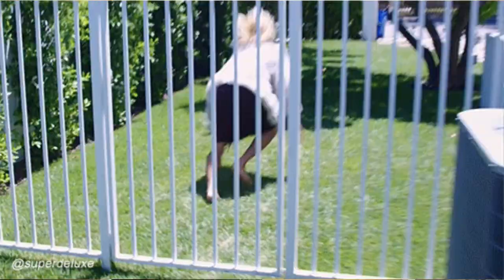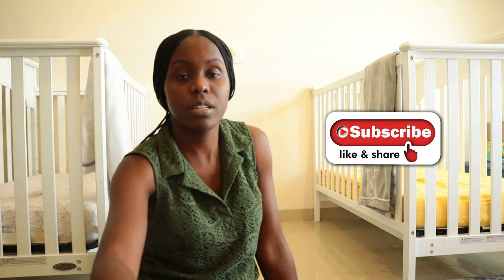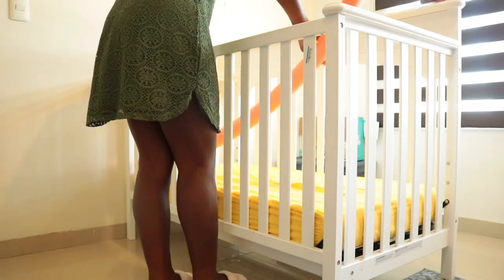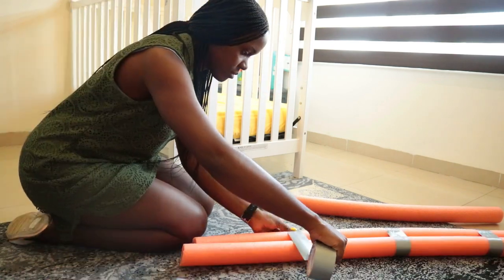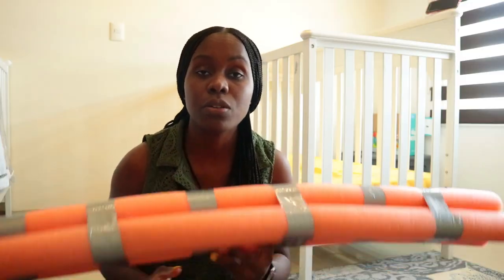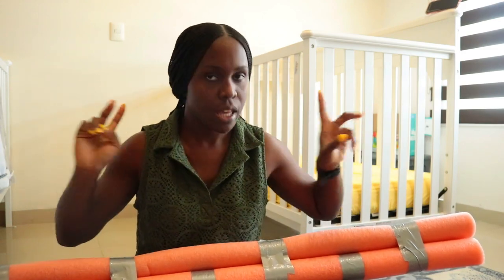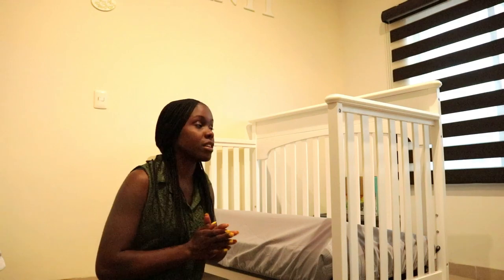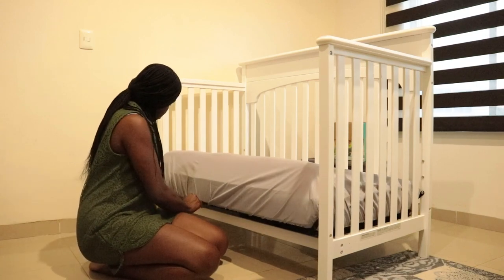CRIB JUMPING TODDLER||DIY Toddler bed rail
Hello Everyone,
Here is something different for you, that will help any parent out there to not break the bank especially if the crib you have is not 4 in 1. "How to make a crib rail"
We have used this now for about 3 months with no accidents or issue.

xoxo
Amofa
This is a lifestyle channel that promotes self-acceptance.
Every week will have different videos about makeup, hairstyles, and occasional DIY. As a Nigerian lady living in Mexico see the world through my eyes.

New video up every Wednesday and Saturday.